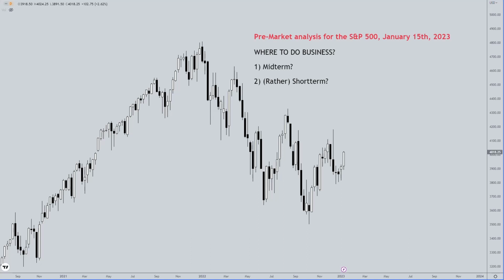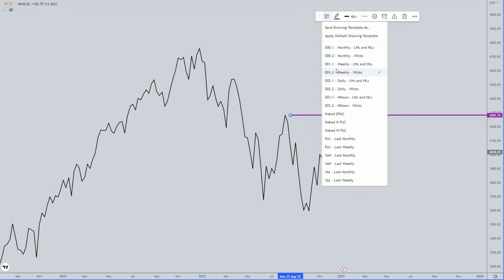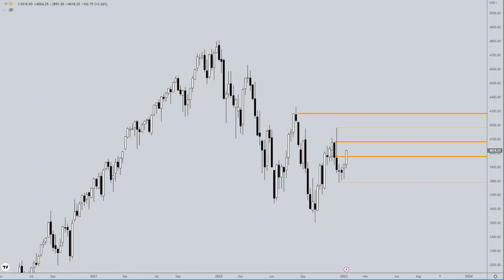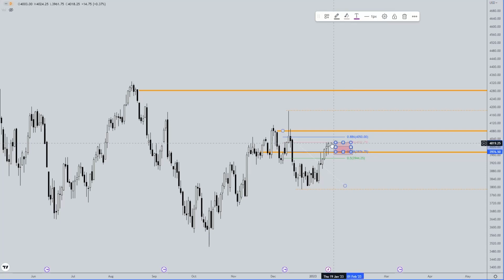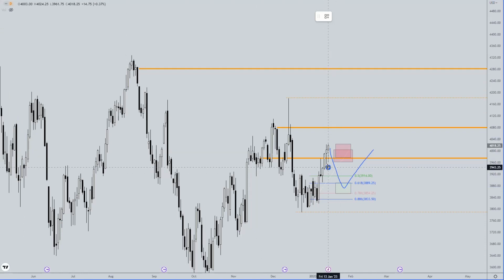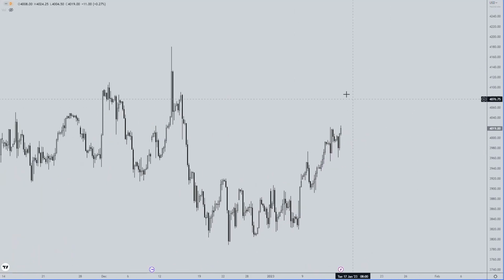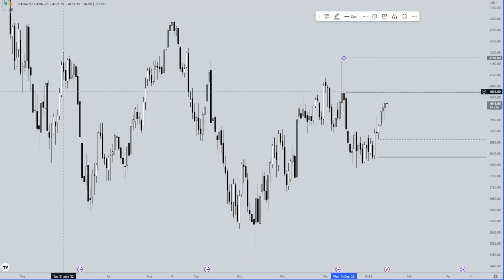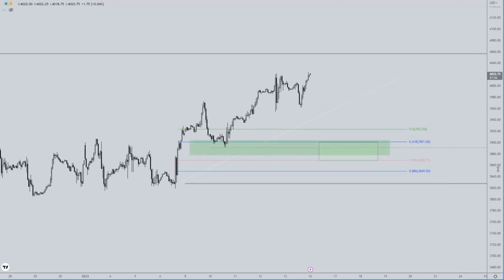What's the S&Ps next Move? Mid- and Shortterm Analysis!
Welcome to MarketStructureBreak and my pre-week analysis of the S&P 500. Where is the S&P headed? Are we going to see more upside this week or will there be a bigger pullback first? This analysis will provide you with possible mid- and short-term trade scenarios. Find out about the key price levels on the chart.

Timestamps:
00:00 - Intro
00:33 - What's the midterm trend?
04:09 - Midterm setups
08:34 - Shortterm setup
13:53 - Outro

Nothing contained in this content constitutes financial advice and you should always do your own research before engaging in any kind of trading and/or investing.